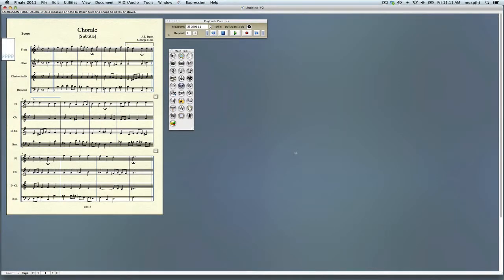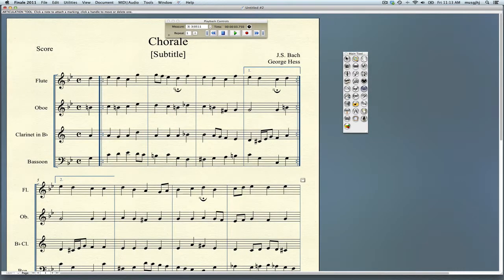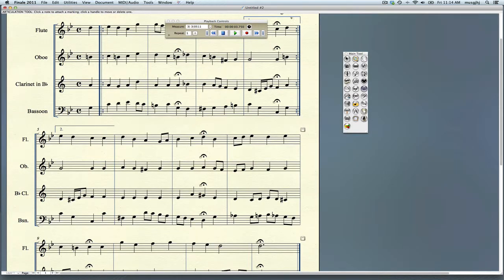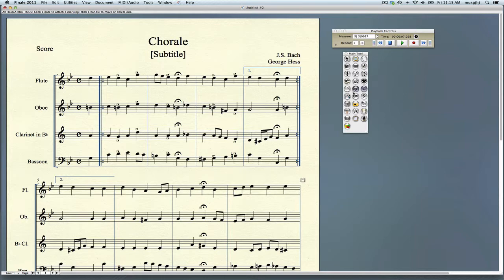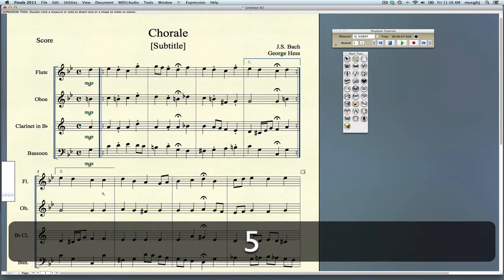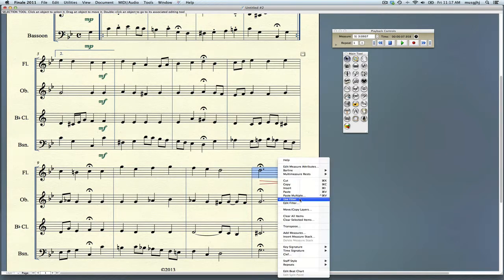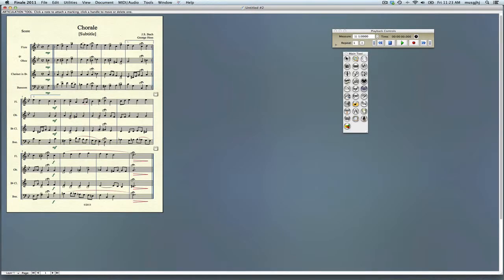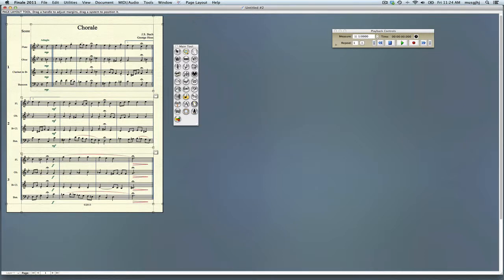Finale: Finishing the Arrangement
Continutation of Creating an Arrangement Includes Dynamics, Articulations, Phrasing and layout.